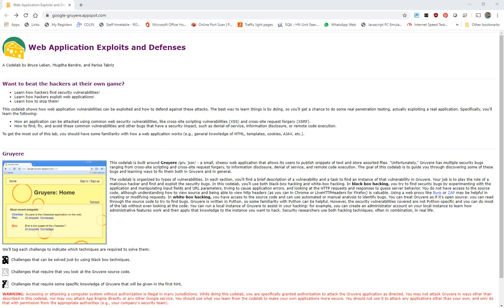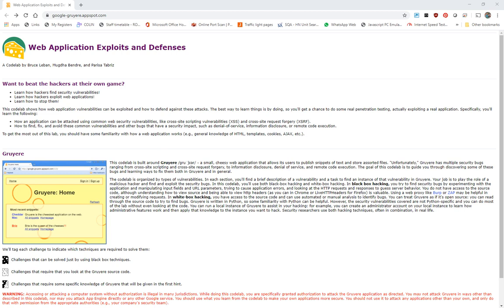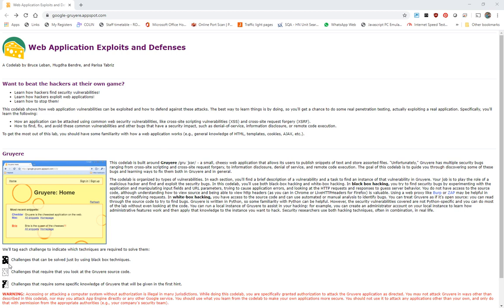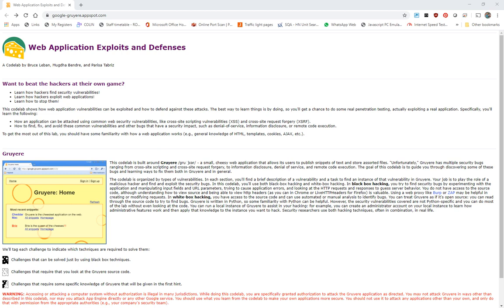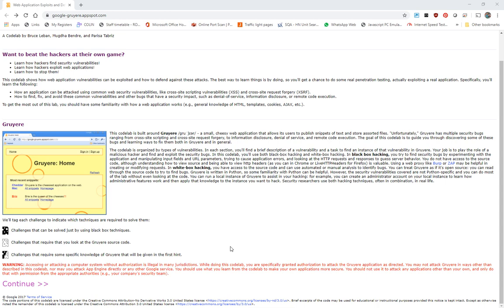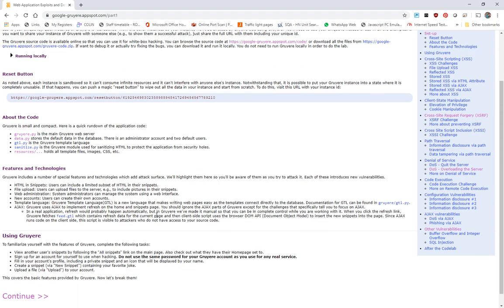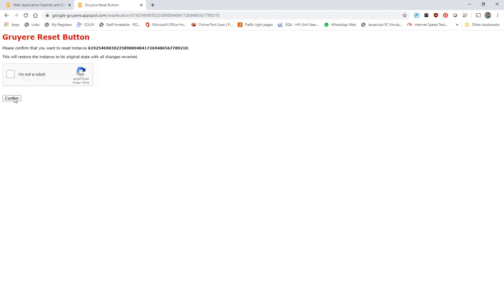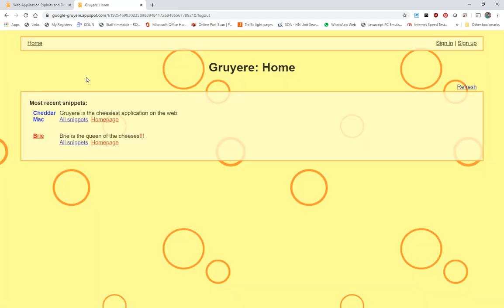Intro to Google Gruyere